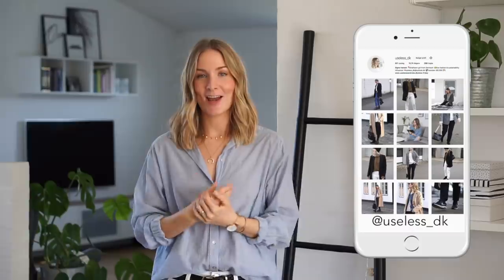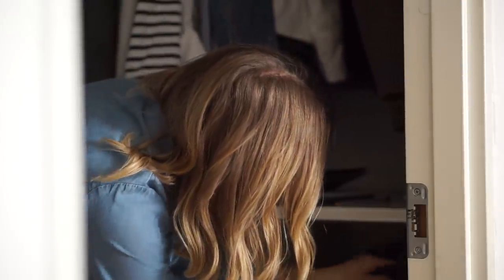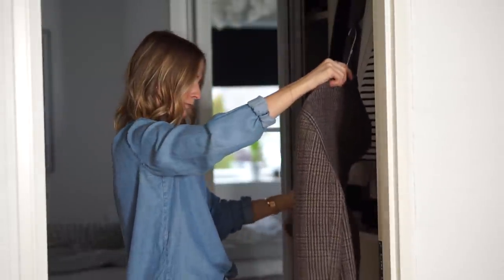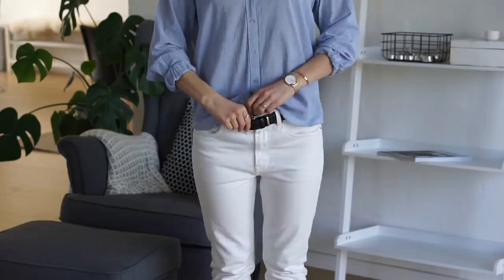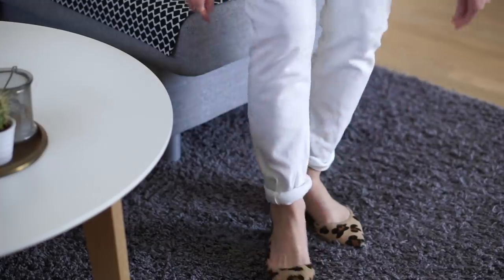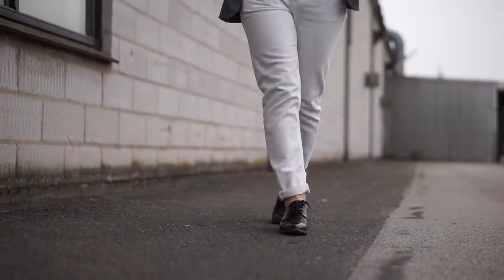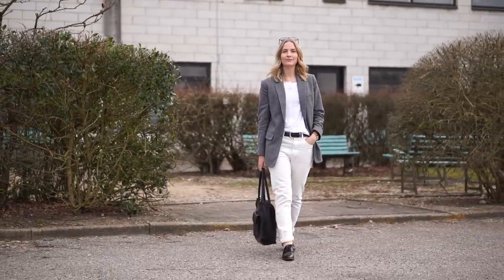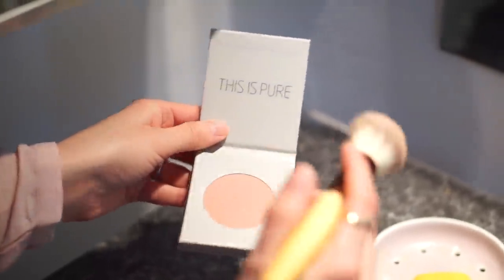5 tips for effortless styling | Effortless style series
I already did a bunch of videos about effortless style and how to achieve it, but never gave you some actual on-hands styling tips! So that’s what today’s video is all about. Enjoy babes!

- LINKS (ADLINKS) -
Pls. Note that some of these are just similar items due to availability, and that most of them are adlinks which means I may receive a small percentage in commission if a purchase is being made.

- OUTFITS SHOWN (adlinks) -

I’M WEARING
Blue shirt
White jeans
Necklace 1
Necklace 2

Grey blazer
Black tee
Leo flats